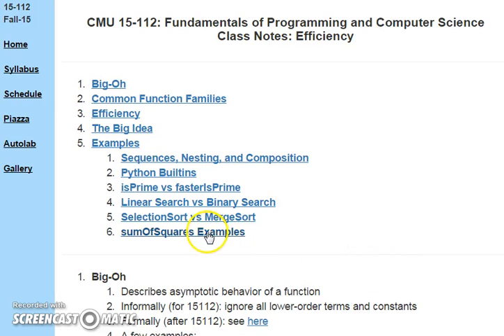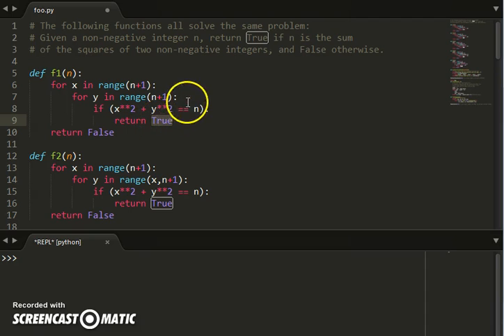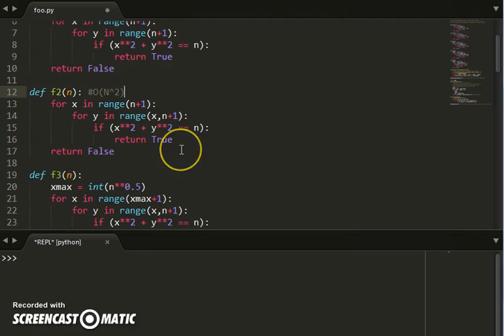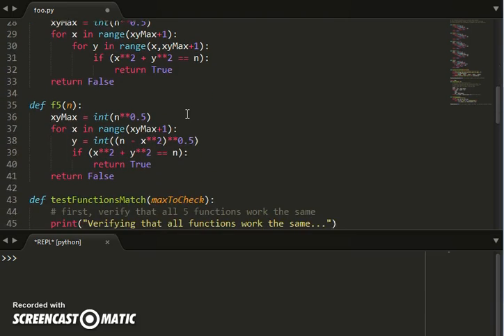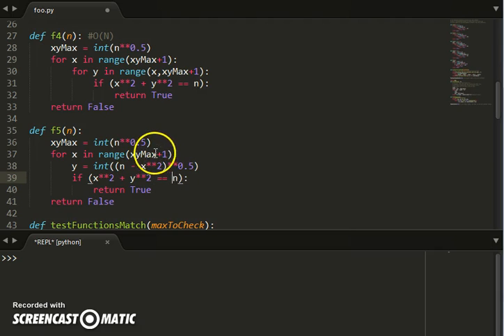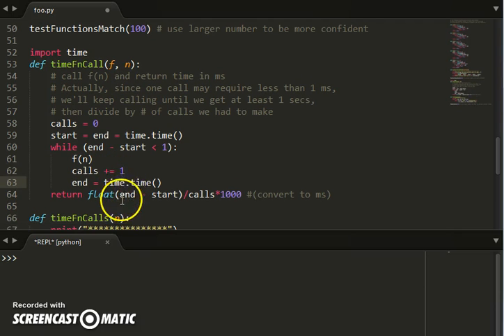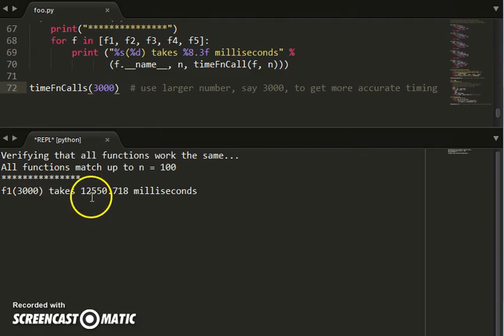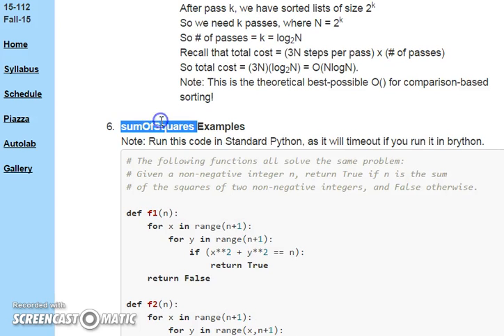15 112 f15 efficiency sumofsquares by julia